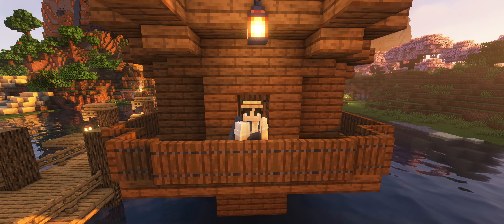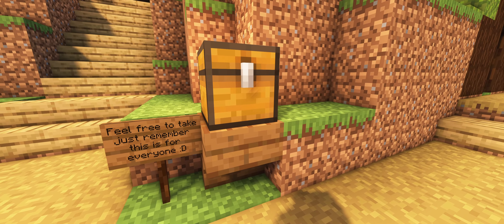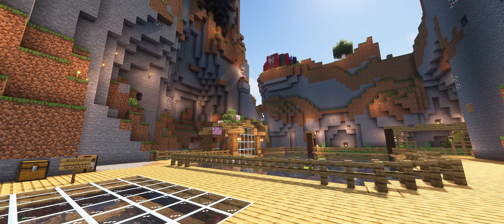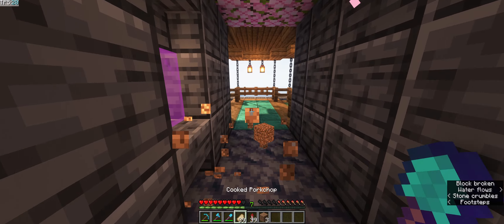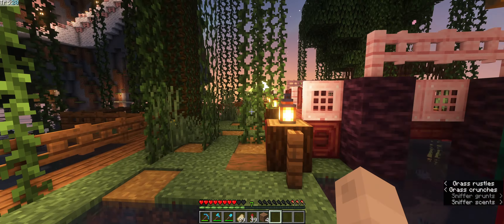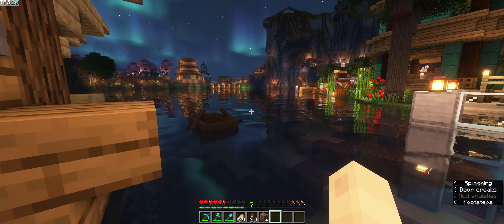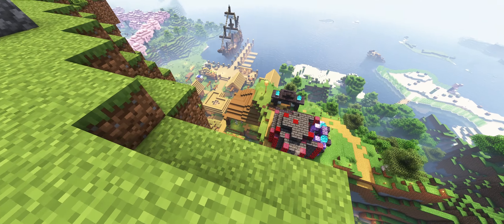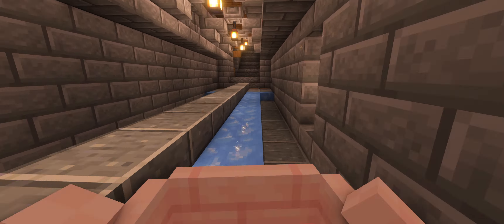SMP WORLD TOUR 2 (part 1)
The long awaited sequel to the monthly shmade Minecraft video! In all seriousness this is part 1 of the smp world tour where we go through the village and explore everyone's builds! I do plan on making more videos for the channel on the smp so do be on the lookout!